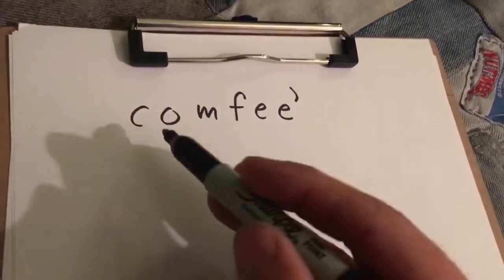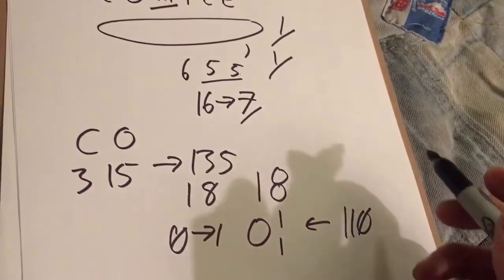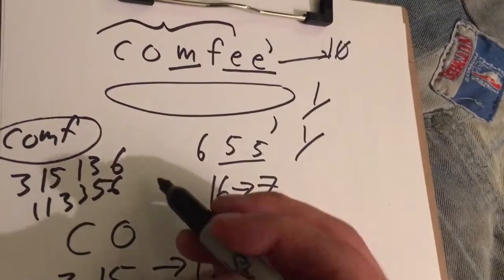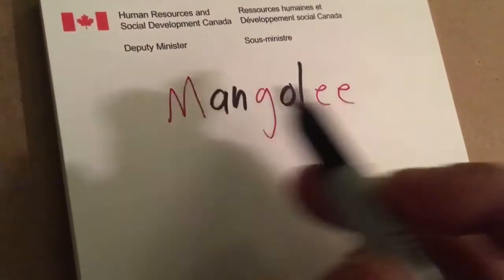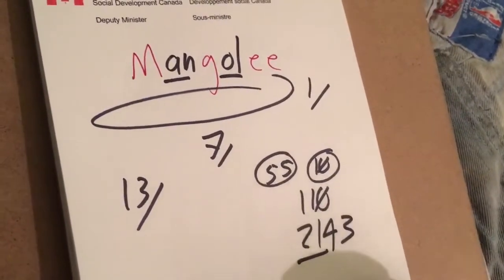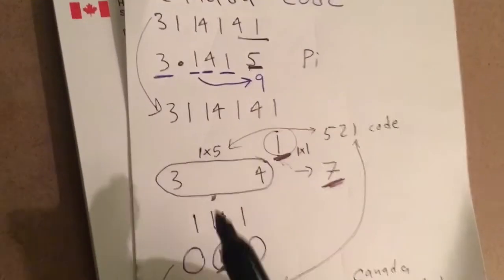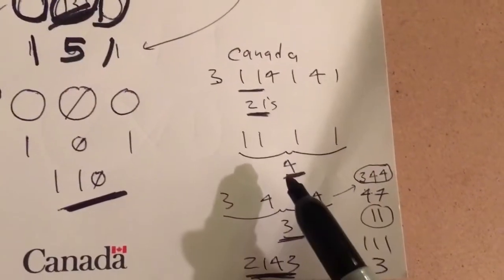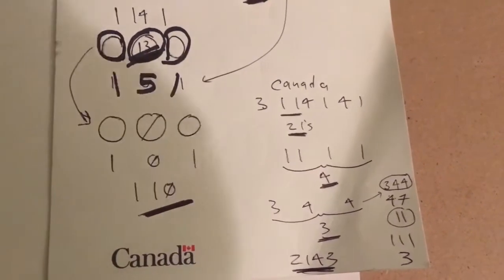three for three plus words of the day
phuk et guy

seriously this is a joke

canada means 1 of 1 of 7 of 13 of 110 of 2143

canada means pi to six significant figures

welcome to five d earth

until you understand how significant that is i cant help ya guy

anyways have fun with stuff

enjoy reality which ever whey you do